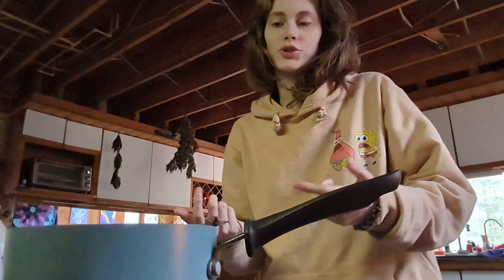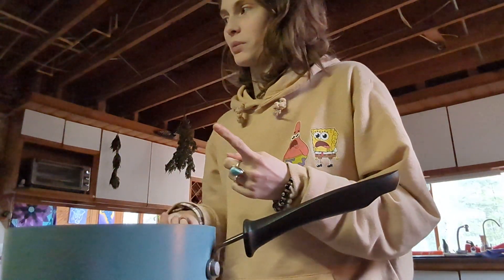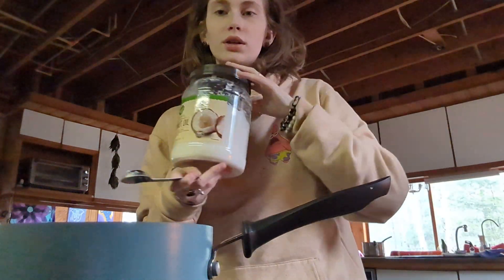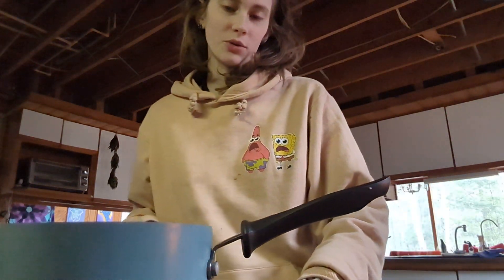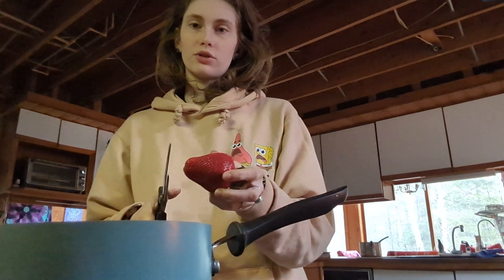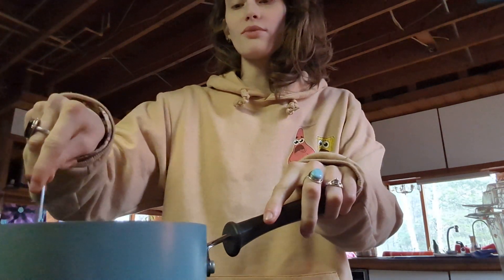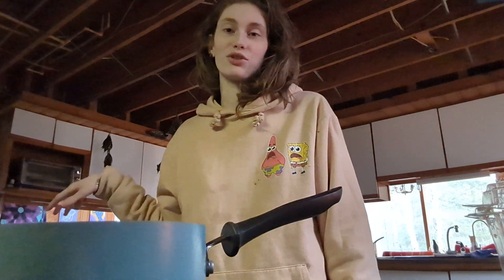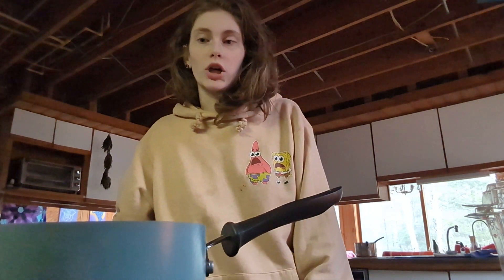Breakfast Time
making my breakfast with Some Stories and Reviews